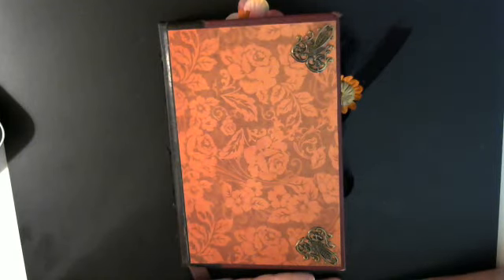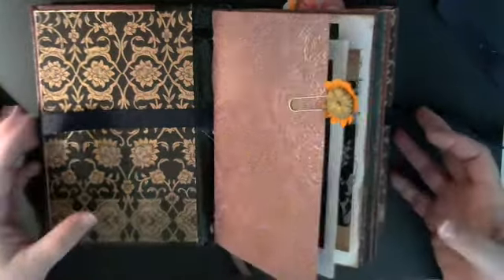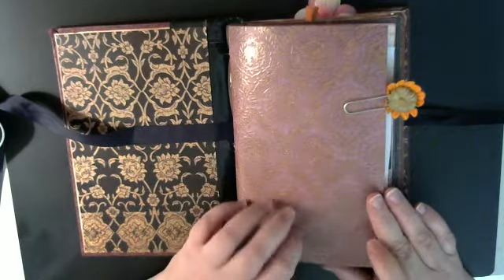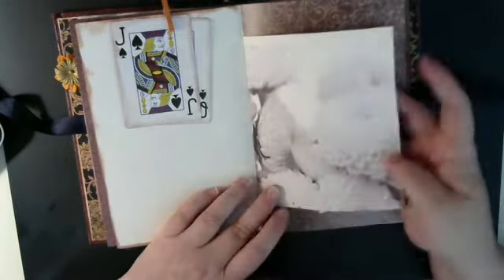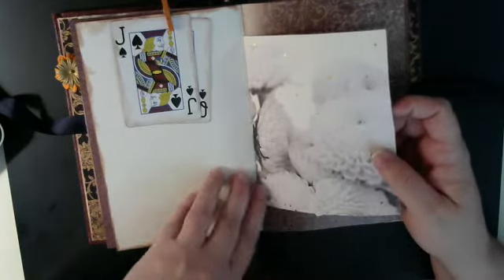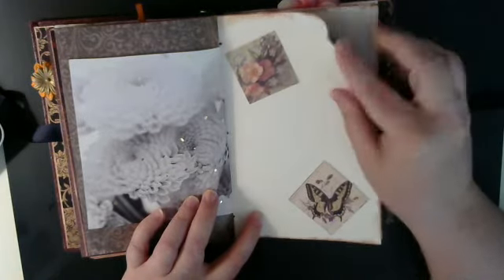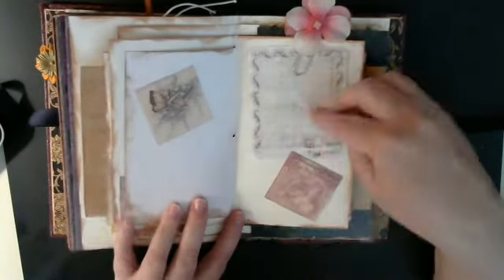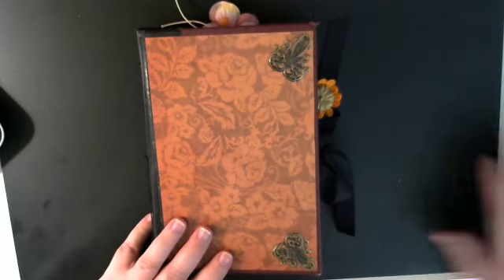My Junk Journal for poetspice swap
Hope you like your JJ Jami :) xox!